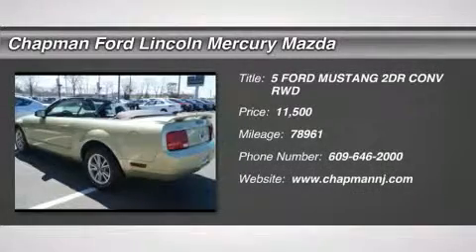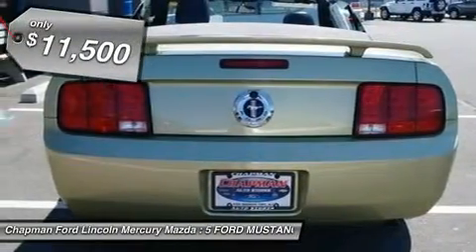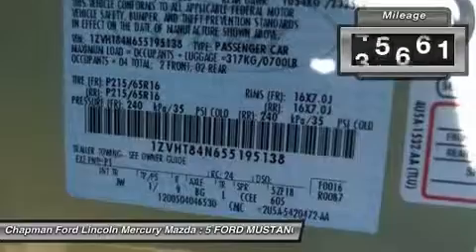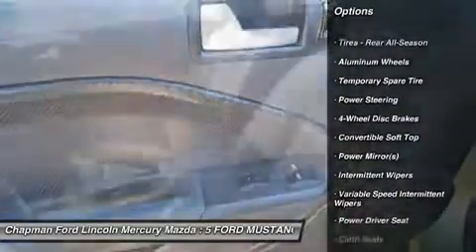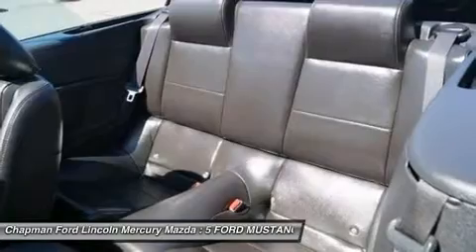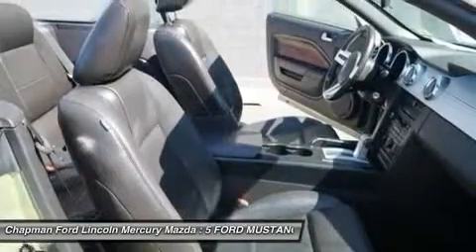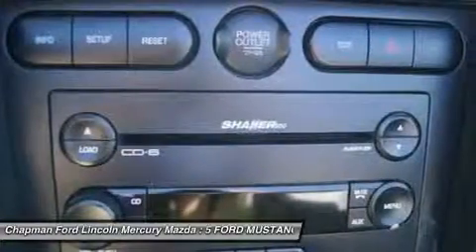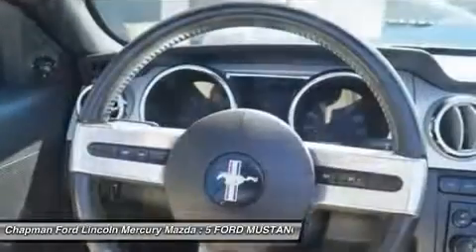5 FORD MUSTANG Egg Harbor, NJ ES14135A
5 FORD MUSTANG Egg Harbor, NJ
Stock# ES14135A

Mustang V6, Alloy wheels, Convertible roof lining, and Remote keyless entry. Drive this home today! Hurry and take advantage now! With our 5-DAY MONEY BACK GUARANTEE you can buy this Ford Mustang with confidence. If you decide that the vehicle you purchased is not exactly what you wanted, you can return the vehicle up to 5 days after taking delivery without penalty. This is NOT an exchange policy! It is a true 5 day money back return policy. We just have a limit of 500 miles on the vehicle from delivery.

Do you want it all, especially a drop top? Well, with this outstanding-looking and fun 2005 Ford Mustang, you are going to get it.. New Car Test Drive called it  ...a clean-sheet design, riding on an all-new platform. It's faster, more agile and better looking than ever. It rides smoother, The interior is beautifully done...  A little cash can go a long way in this convertible. Speaking of long way... did you check out the mileage? This vehicle is practically new and has a long and prosperous life ahead of it!